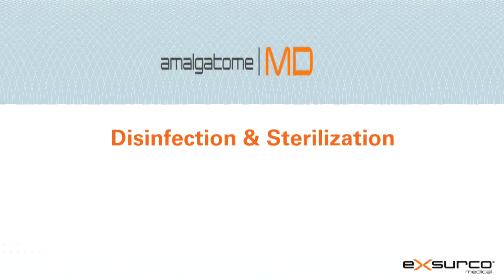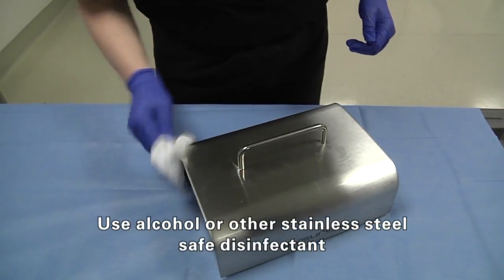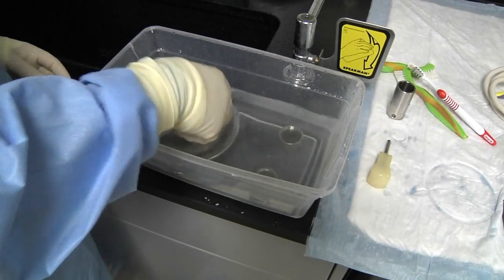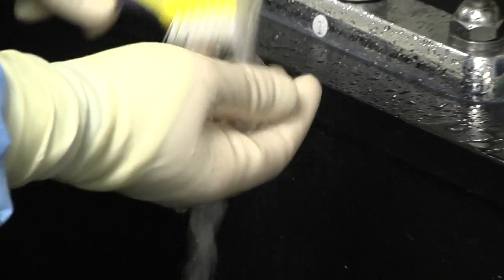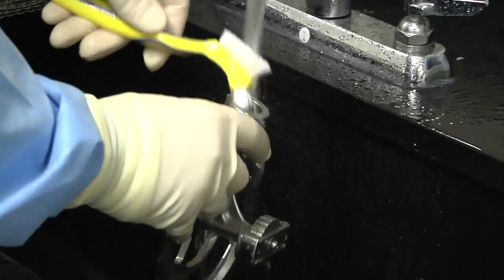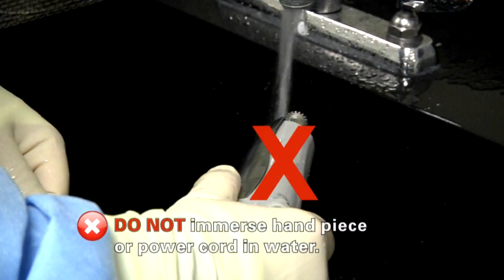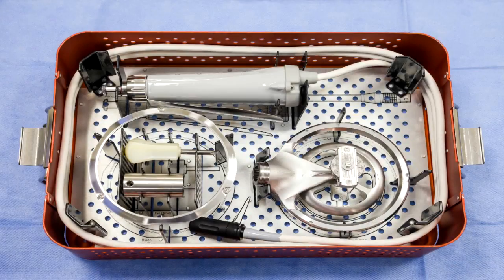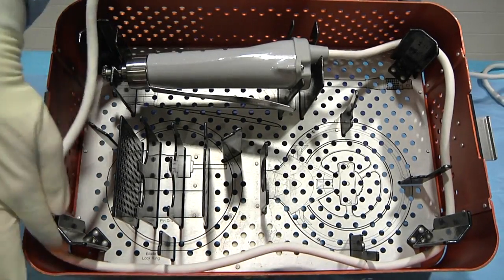Amalgatome MD Disinfection & Sterilization- Chapter 6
Tutorial video demonstrating the cleaning, disinfection and sterilization procedures for the Amalgatome MD